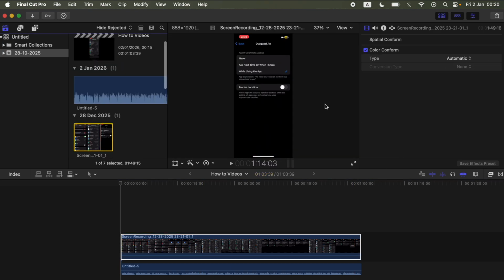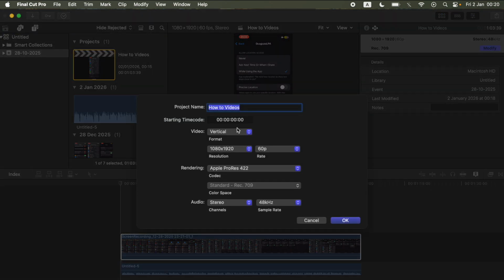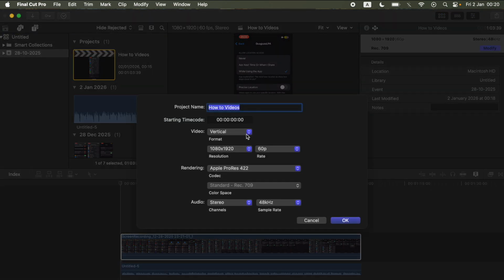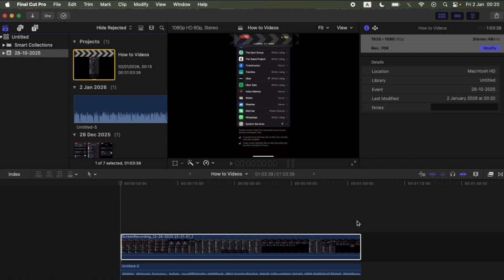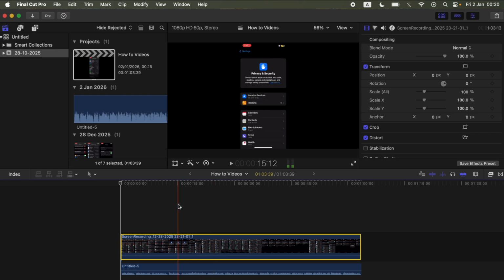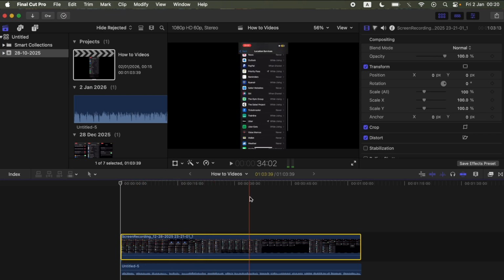How to Change Aspect Ratio in Final Cut Pro (How to Change Vertical Phone Video to YouTube Size)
How to Change Aspect Ratio in Final Cut Pro (How to Change Vertical Phone Video to YouTube Size). Step by step instructions of how to change final cut pro aspect ratio from vertical mobile ratio to full size youtube ratio in mac laptop for macOS operating system with the macbook air and macbook pro new update in 2026.